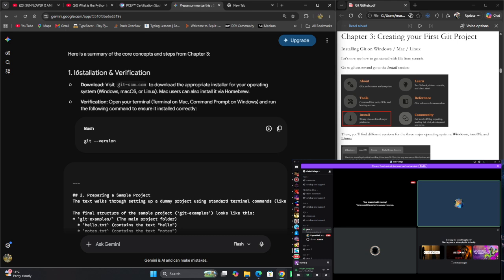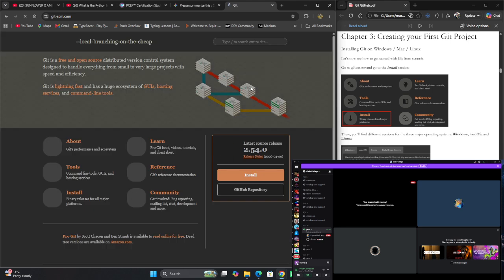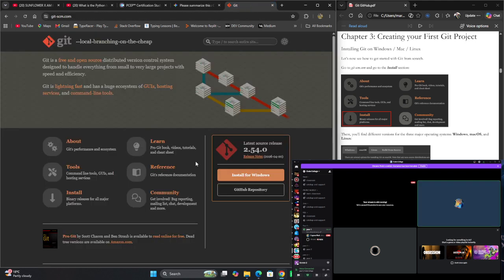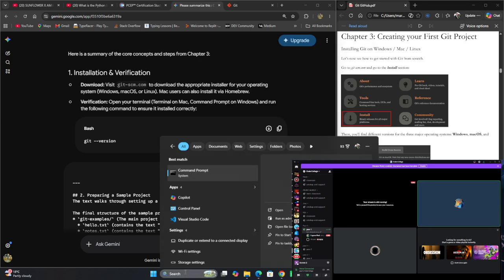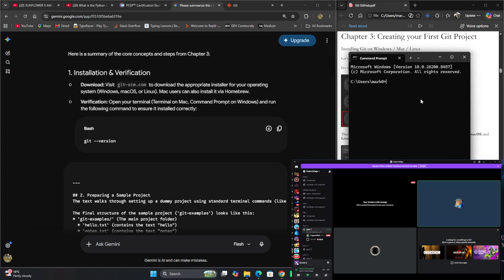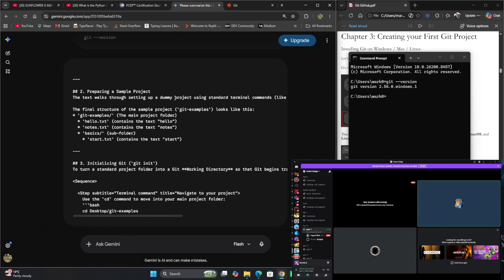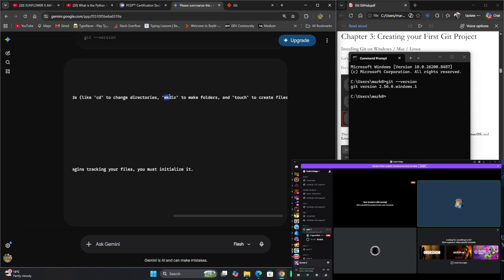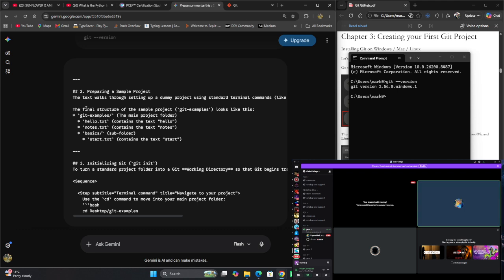Git - Creating you First Git Project (Chapter 3)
💻 Creating Your First Git Project: Installation, Terminal Setup & git init!
Ready to get your hands dirty? In Chapter 3 of our Git & GitHub Crash Course, we move away from theory and jump straight into practice. You will learn how to install Git on any operating system and initialize your very first local repository!

Don't worry if you've never used the terminal before. We walk through the setup step-by-step, covering essential terminal navigation commands like cd and mkdir, creating practice files, and running the magic command that starts it all: git init.

📚 What You'll Learn In This Video:
Multi-OS Installation: How to download Git for Windows, macOS, and Linux via git-scm.com.

The Verification Check: Testing your installation with git --version.

Terminal Crash Course: Using cd, mkdir, and touch to set up your project workspace.

Initializing Git: Running git init to turn a standard folder into a tracked Git project.

The Hidden Folder: Using ls -la to peek inside the secret .git directory where Git stores your project's history.

⚙️ Terminal Commands Used In This Video:
```Bash
git --version          # Checks your installed Git version
cd Desktop             # Changes directory to your Desktop
mkdir git-examples     # Creates a new project folder
touch hello.txt        # Creates a new text file
git init               # Initializes a new local Git repository
ls -la                 # Lists all files, including hidden system folders

- How to Download & Install Git (Windows, Mac, Linux)

- Verifying Your Installation via Terminal

- Setting Up a Practice Project Folder on the Desktop

- Creating Project Files (hello.txt & notes.txt)

- Writing Content to Our Files inside VS Code

- The Magic Command: git init Explained

- Uncovering the Hidden .git Directory